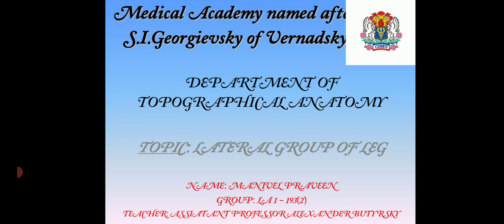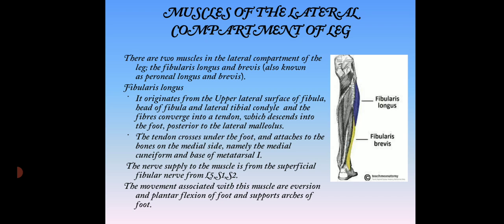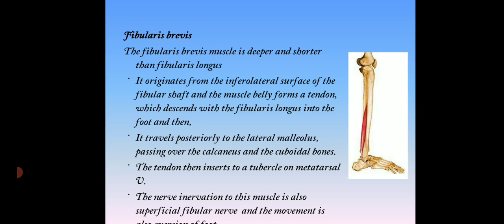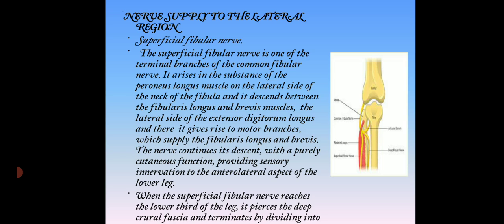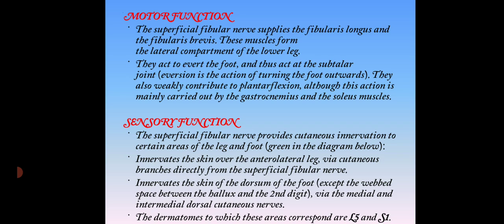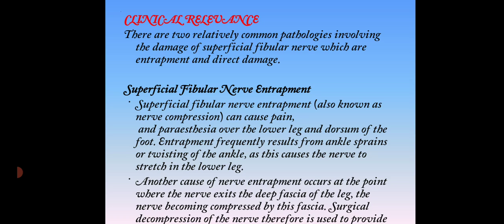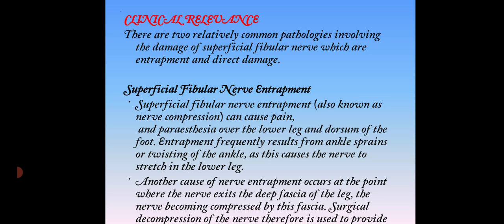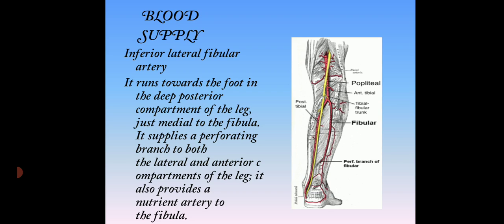Lateral compartment of leg